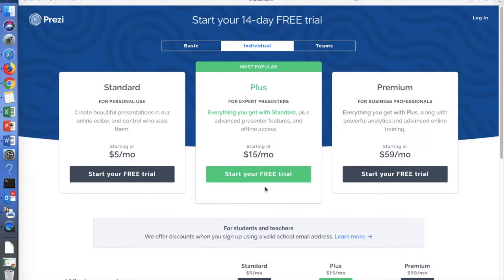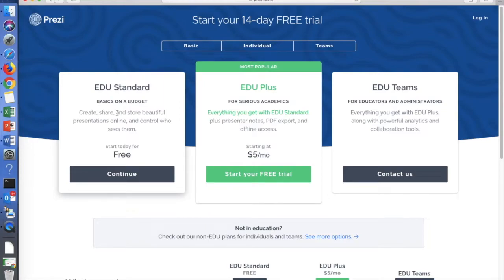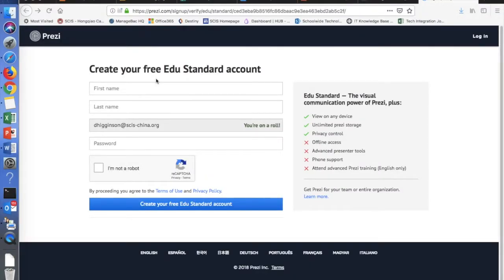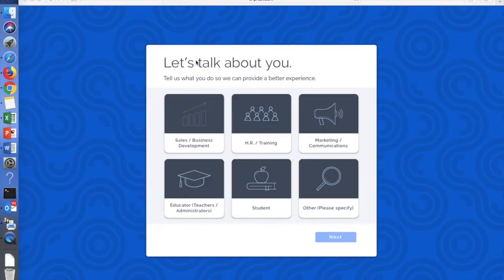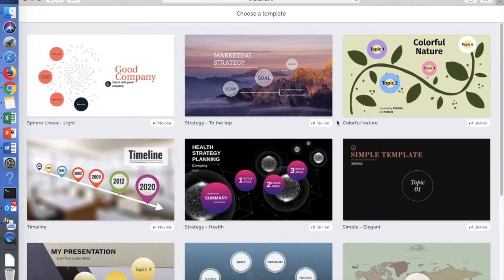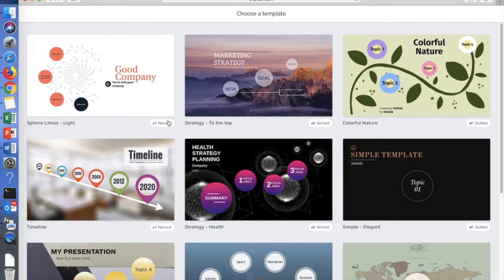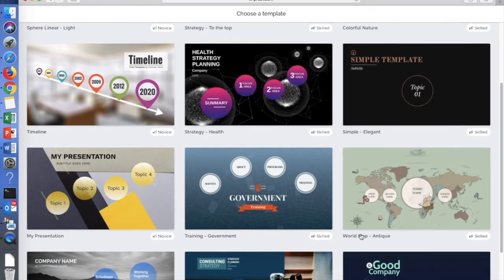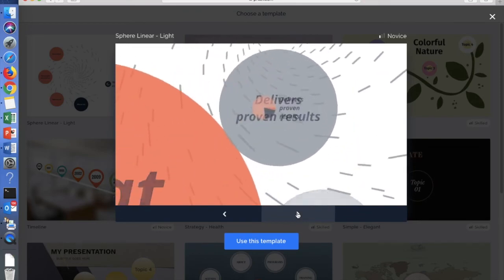Prezi Beginner's Guide - Sign Up and Set Up - Tutorial 1 of 5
Signing and setting up an account with Prezi.